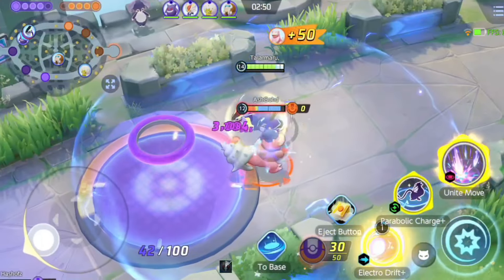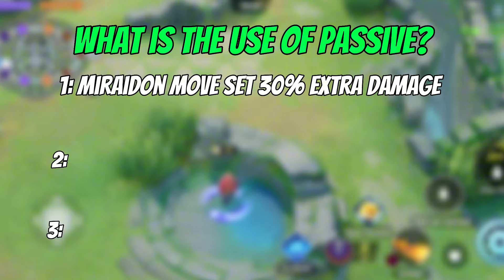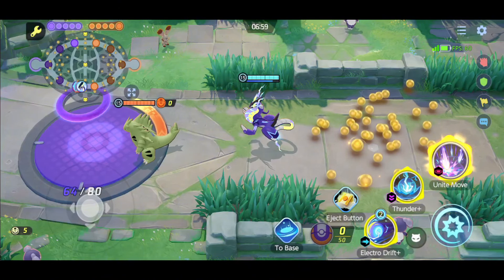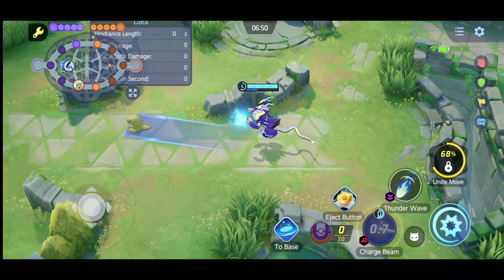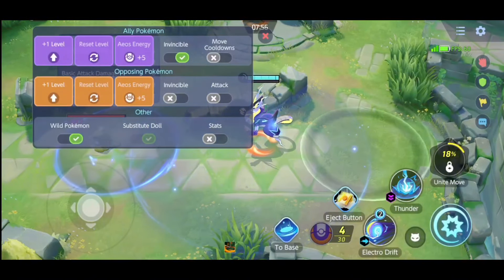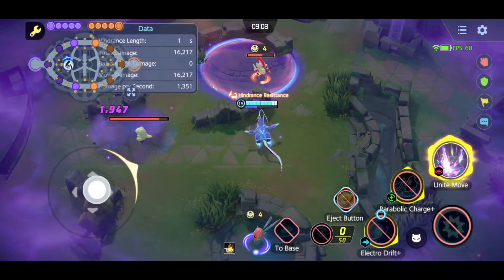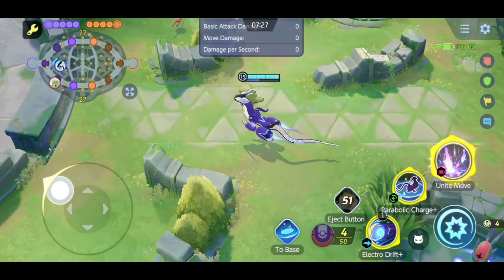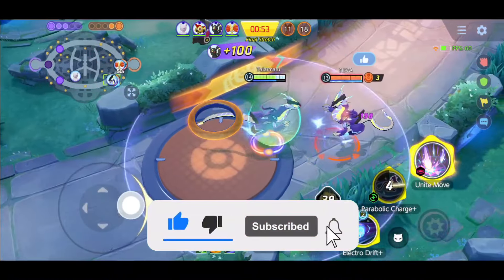How to play Miraidon correctly? Beginner to Advanced Level Guide | Pokemon unite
in this video:
How to play Miraidon
miraidon guide
miraidon Pokemon unite
miraidon build and held item
miraidon tutorial
Miraidon tutorial Pokemon unite